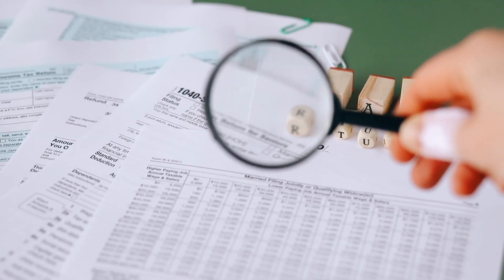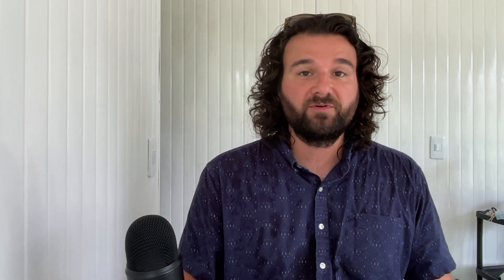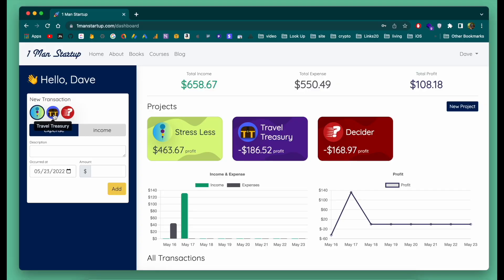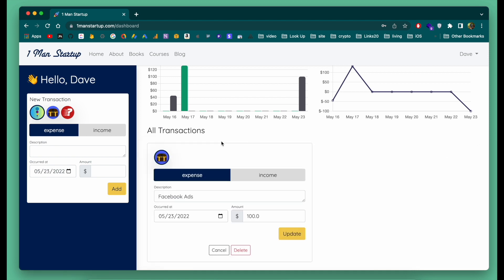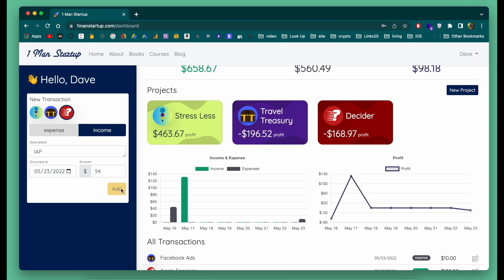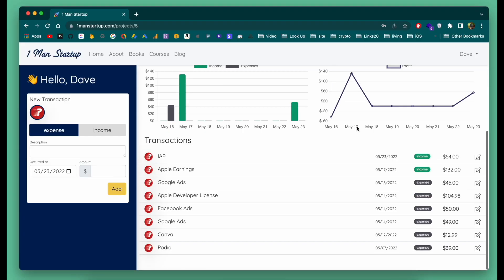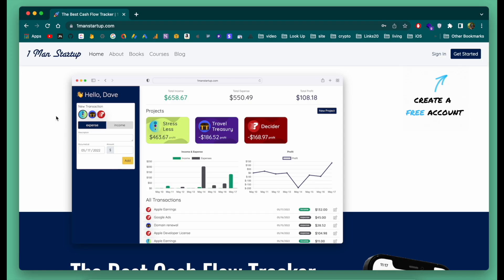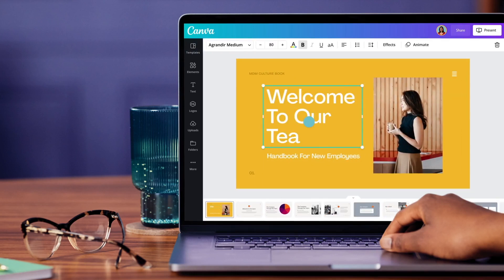How To Track Expenses For Your Startup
Learn how to easily track income and expenses for each of your startup or side hustle projects with my new expense tracking tool.